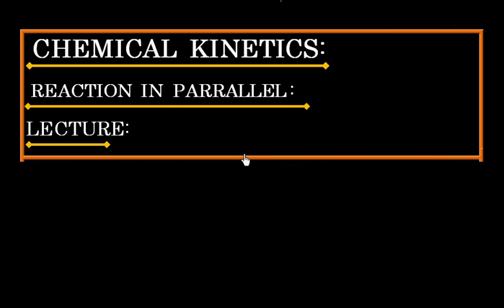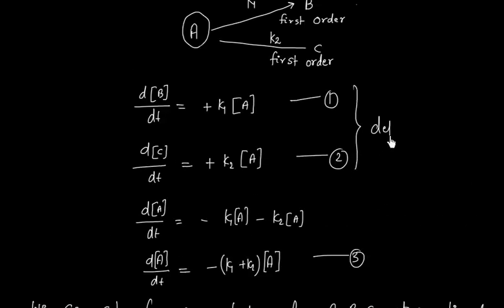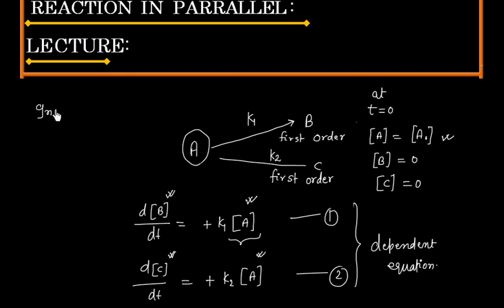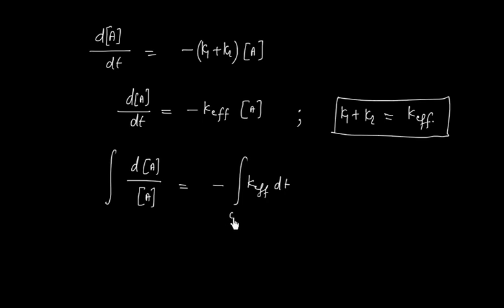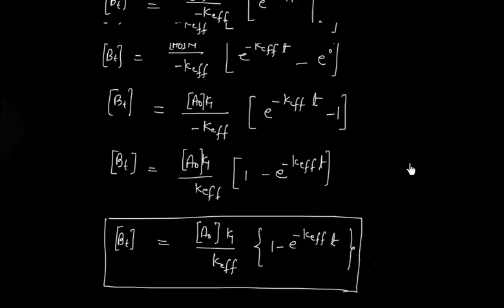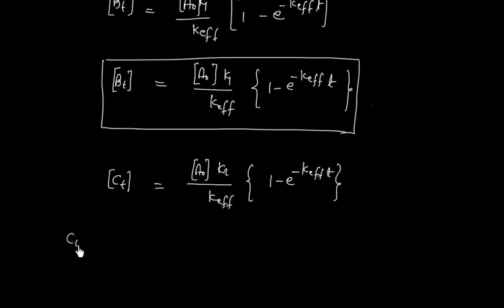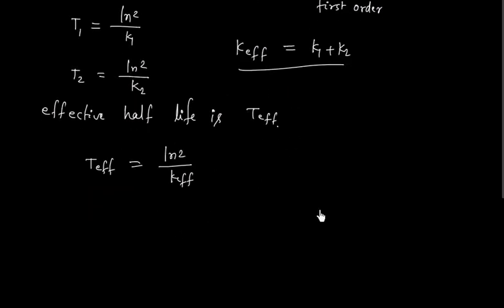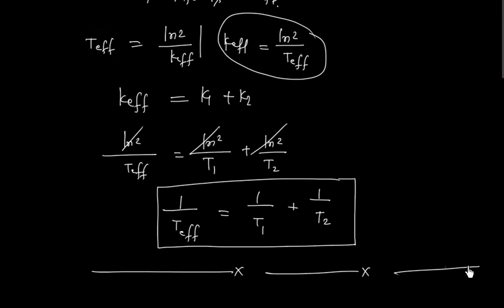Reaction in Parallel - Chemical Kinetics I Reaction Rate I Physical Chemistry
Difficulty level: -- Introductory.
Description of video: -- Lecture, derivation of concentration as a function of time.
Concepts Involved:-- calculus, integration, differential equation, first order kinetics.